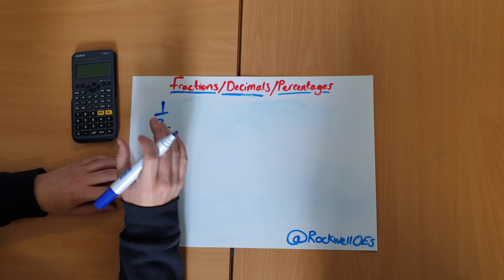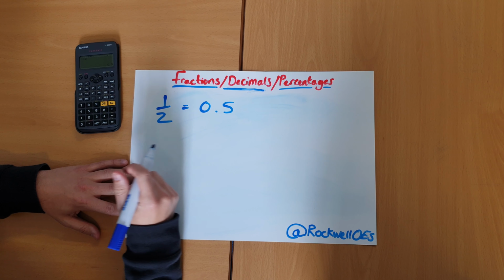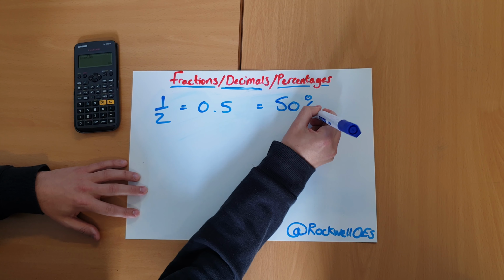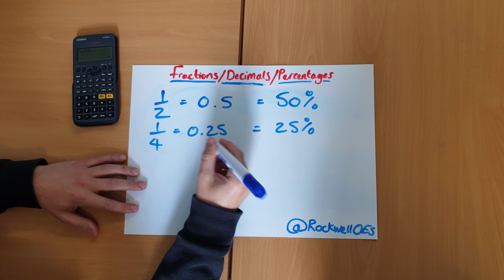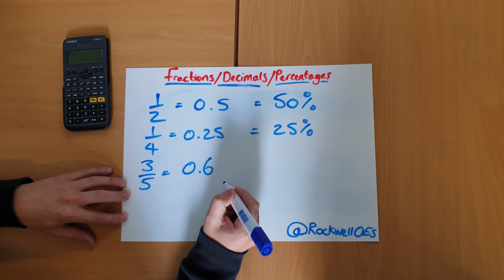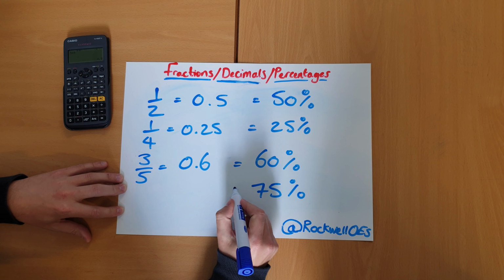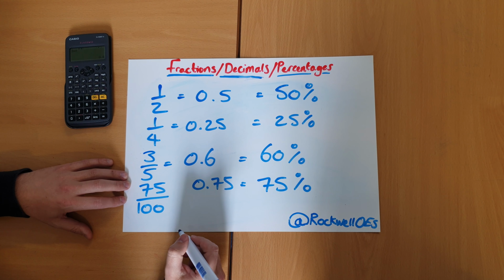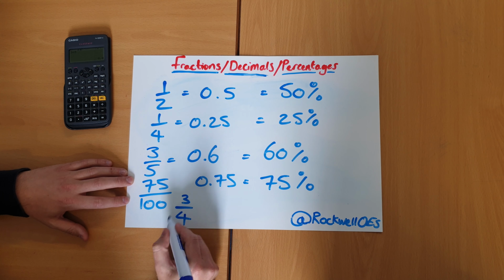Fractions/Decimals/Percentages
Maths Homework 7/6/19